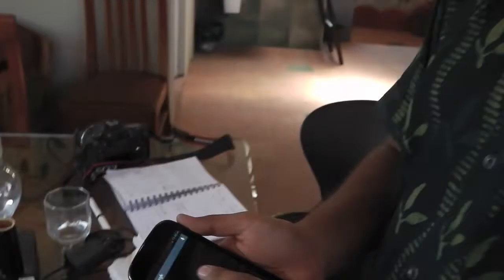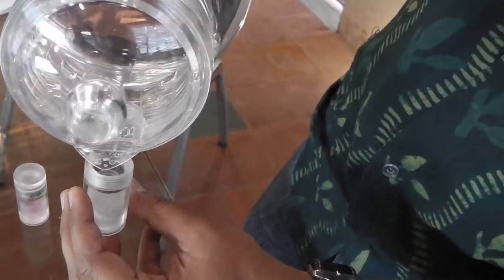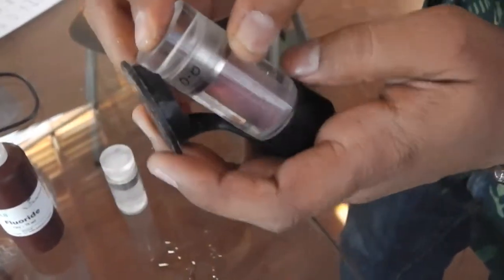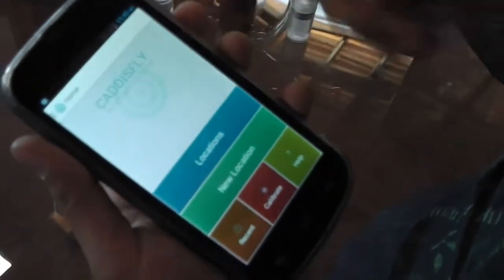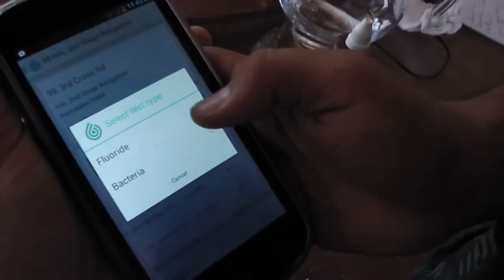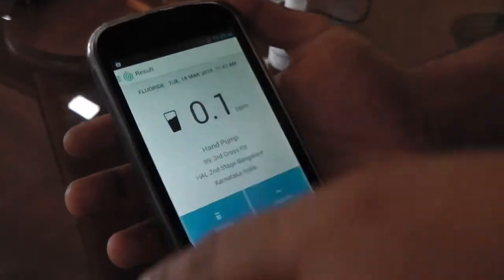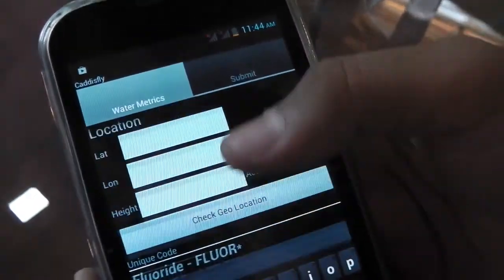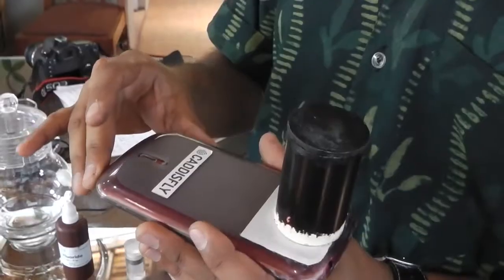Saurabh Levin of TernUp, on Akvo Caddisfly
Akvo's Mark Charmer talks with Saurabh Levin, one of the brains behind the Caddisfly product. Bangalore, India. Tuesday 18 March 2014.